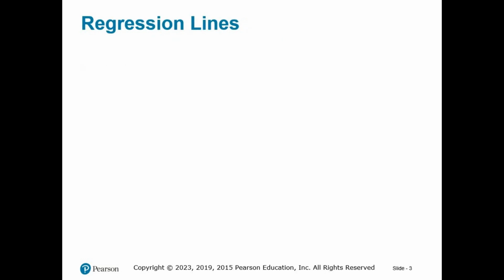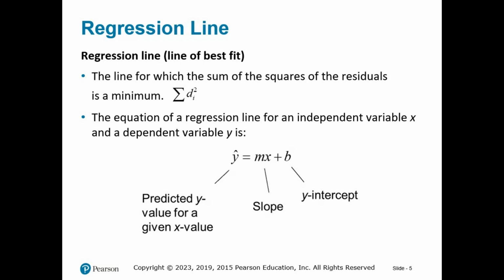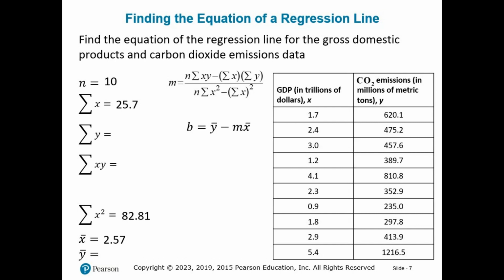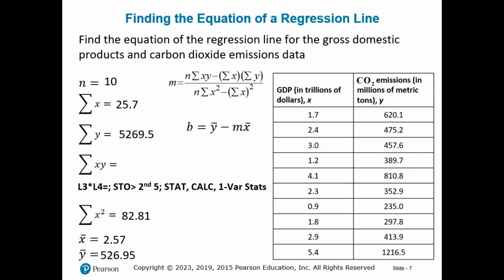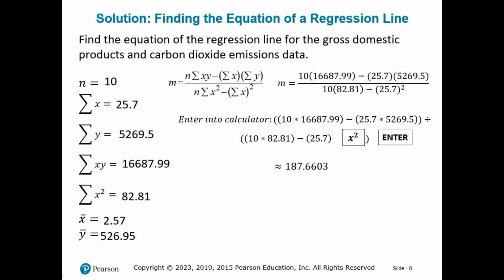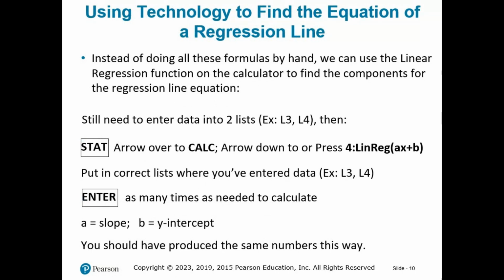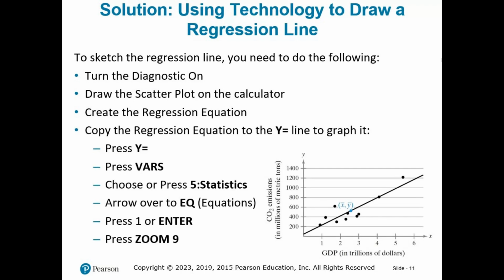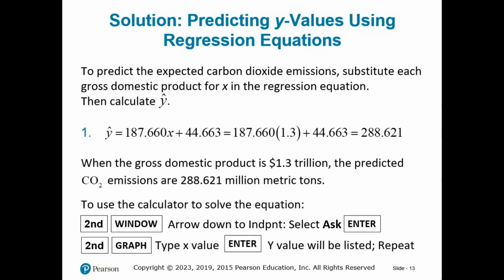Ch 9-2 Linear Regression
This is the second lecture video for Chapter 9 - Section 2 Linear Regression for Mrs. Hanlon's Math 211 Statistics class.